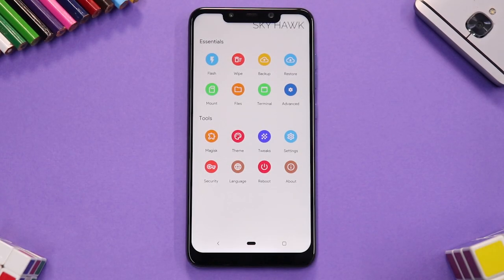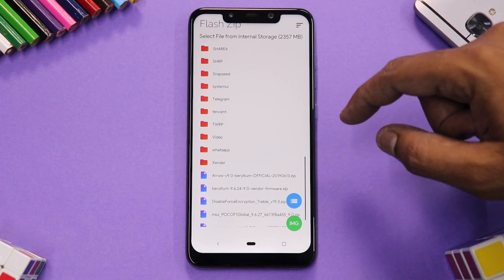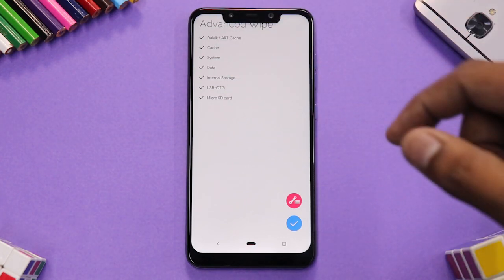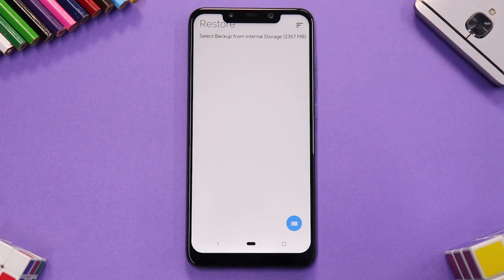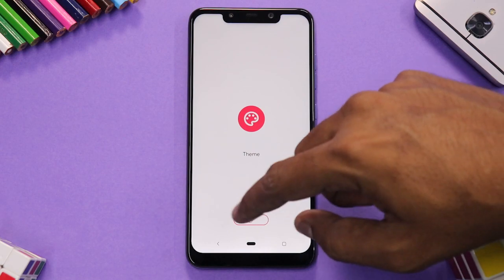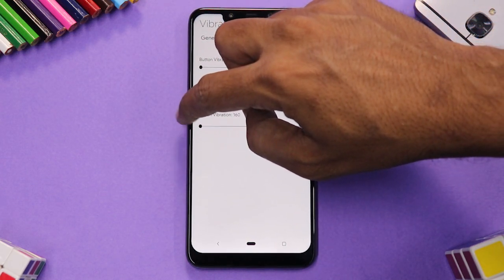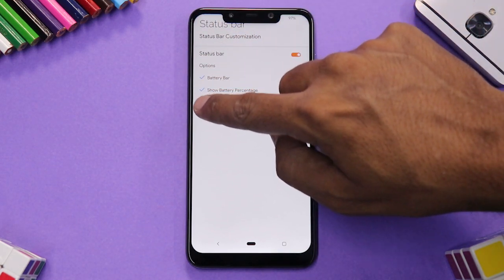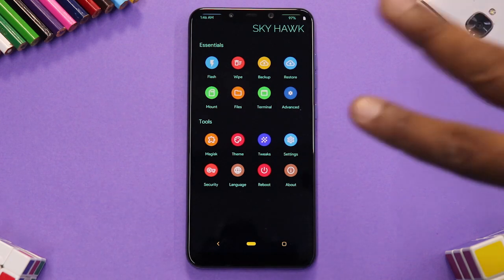Poco F1 | Sky Hawk Recovery Features Explained | How To Use Custom Recovery | Smartphone2torials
A New Custom Recovery For The Poco F1. Here's A Look At All The Features

**Important Links**